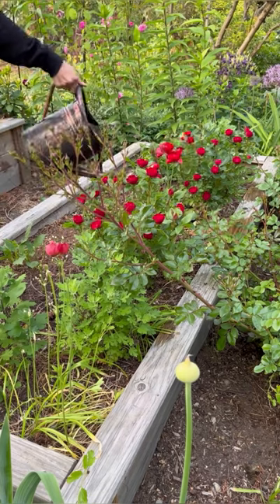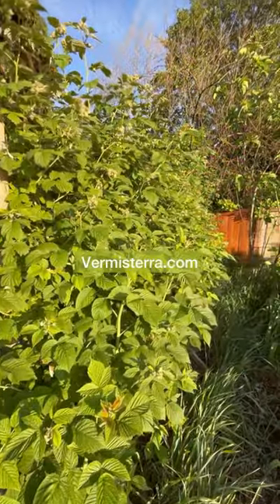Feeding to Soil - Worm Casting Tea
Nutrients in all fertilizers and soil amendments are released by microbes in available forms for plant uptake. Inoculating your soil with earthworm-casting tea will provide beneficial bacteria and fungi to digest the organic materials and free tied-up nutrients.

Worm tea can be sourced and processed in different ways. Some can be made from leachate (excess water from a worm bin), vermiwash (rinsed worm castings), and compost tea which is brewed with molasses to increase beneficial microorganisms. Compost tea will usually last only about a day as the aerobic microorganisms die off.

VermisTerra tea is made from worm castings consisting of good bacteria and fungi, and enzymes fermented with sea kelp, molasses, and organic soil amendments. It’s a ready-to-use concentrate full of microbes that enhances the soil. Because of the higher nutrient concentration in Vermisterra Tea, it has a longer shelf life than compost tea.

The interaction between microbes, plant debris, and rocks facilitates the release of minerals gradually enhancing sandy or clay soil into loamy soil. Tied-up nutrients and salt buildup from over-fertilizing, poor soil, or hard water are also released by microorganisms and enzymes contained in VermisTerra tea. These good bacteria and fungi dominate pathogenic ones preventing root rot, rust, and powdery mildew. Using Vermisterra tea assists in balancing soil pH improving plant nutrient absorption.